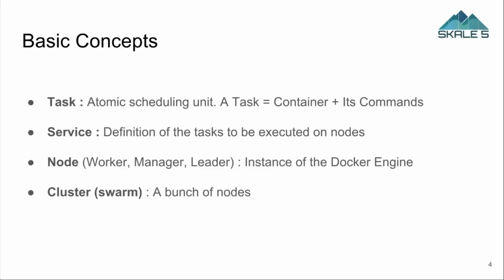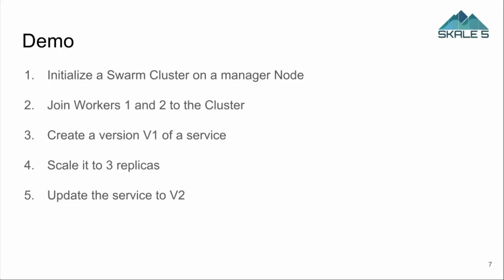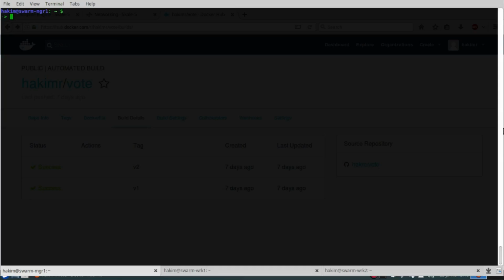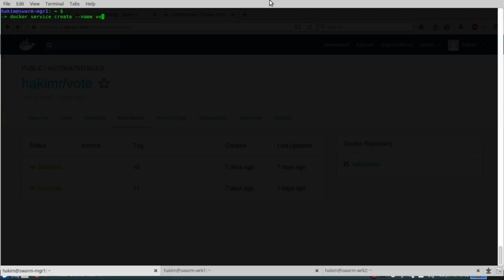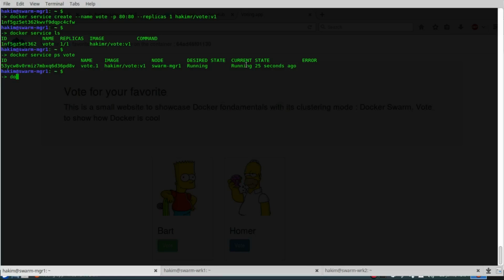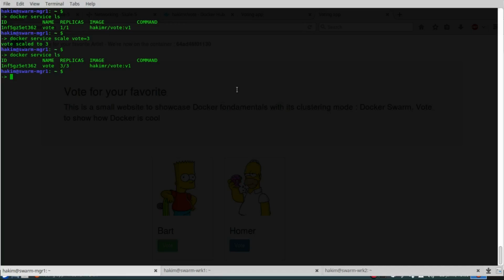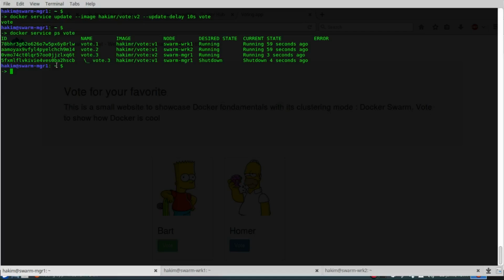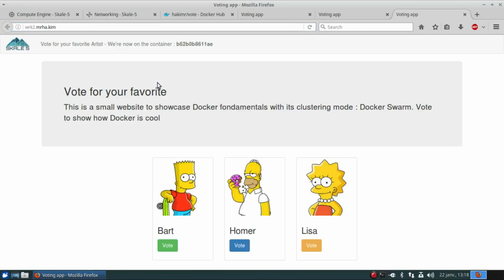How to Deploy a Docker Swarm Cluster on GCE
Docker Swarm, formally an independent tool, became native to the Docker Engine since version 1.12, and this demo video’s aim is to show you how to deploy it on standard Debian machines on Google Compute Engine, very quickly and easily